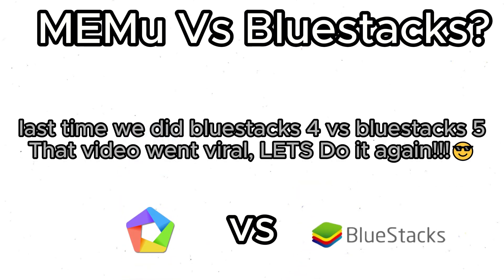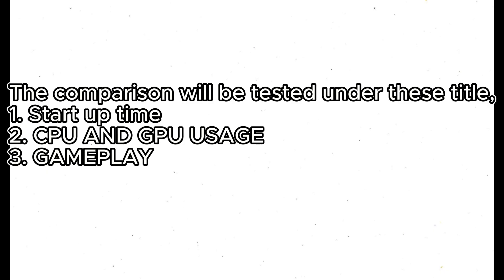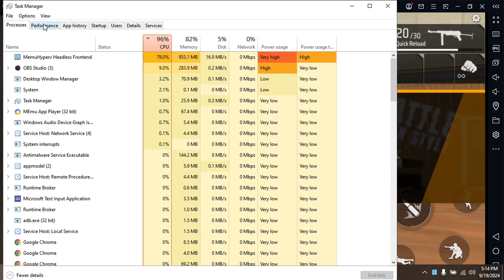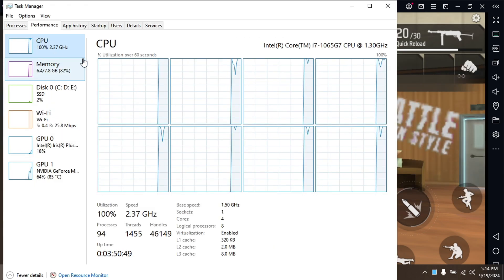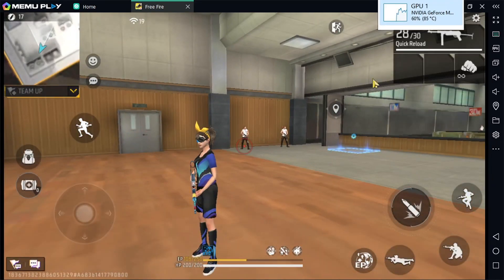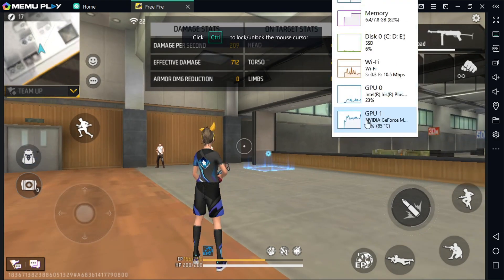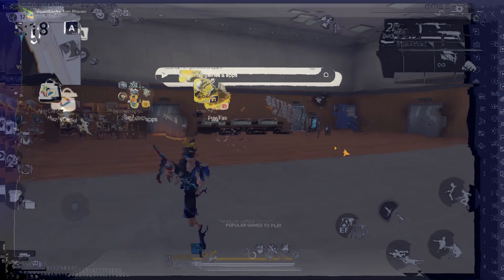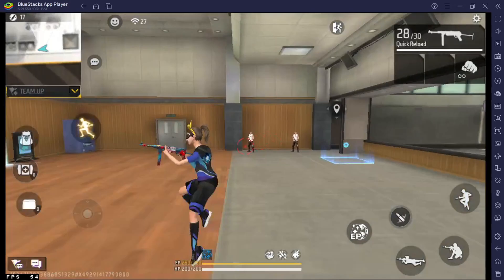MEMU VS BLUESTACKS || WHICH ONE IS BETTER FOR LOW END PC GAMING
In this video I have compared two top emulator for pc for android gaming. Bluestacks and memu. These are top level emulators around the world. I have tested under 3 criteria from start up to gameplay. I have not used any professional tool for comparison. It's a raw result it can vary in different pc.
I have tested free fire, one of the top level mobile games around the world on both emulator.

About bluestacks:
BlueStacks by now.gg, Inc. is the world’s #1 App Player with over 100 million registered users, the highest-rated Android emulator, and a cloud gaming platform for Windows, PC, laptop, and Mac. Gamers can download and play mobile games locally. Or play in their browser instantly with HD quality, without worrying about the specifications of their PC or the time and space required to download the game.

BlueStacks App Player is built for gamers and offers superior performance and precise game controls using a keyboard, mouse and gamepad. It also provides many customizable options so that each user can play as per their preference. BlueStacks also has an integrated gaming wallet for gamers to get offers, rewards and tokens for playing on the BlueStacks platform.

About MeMu play: MEmu Play is the best Android emulator and 100 million people already enjoy its superb Android gaming experience. The MEmu virtualization technology empowers you to play thousands of Android games smoothly on your PC, even the most graphic-intensive ones.
With all your passion for playing Garena Free Fire, you hands are not supposed to be limited on a tiny screen of your phone. Play like a pro and get full control of your game with keyboard and mouse. MEmu offers you all the things that you are expecting. Download and play Garena Free Fire on PC. Play as long as you want, no more limitations of battery, mobile data and disturbing calls. The brand new MEmu 9 is the best choice of playing Garena Free Fire on PC. Prepared with our expertise, the exquisite preset keymapping system makes Garena Free Fire a real PC game. MEmu multi-instance manager makes playing 2 or more accounts on the same device possible. And the most important, our exclusive emulation engine can release full potential of your PC, make everything smooth.

My Device specification:
CPU: Intel core i7 1065G7 base clock speed 1.3 Ghz
RAM: 8 GB 2666Mhz single stick
SSD: 512GB Nvme M.2 SSD
GPU 01:Nvidia geforce MX230 DDR5 4GB vRAM
GPU 02: Intel iris graphics
Laptop model: Dell inspiron 5593 i7 silver

Tags;
MEMU VS BLUESTACKS
MEmu vs bluestacks best emulator for low end pc